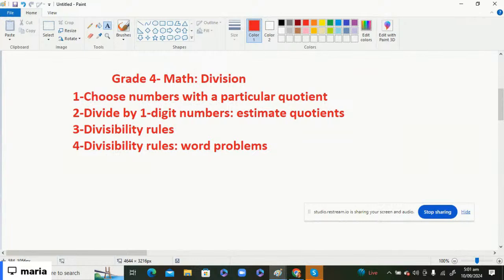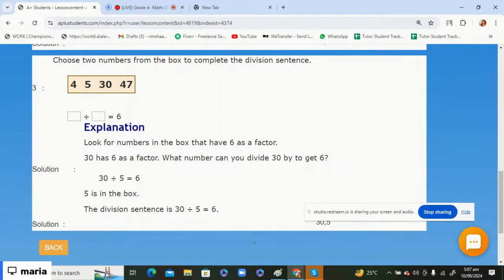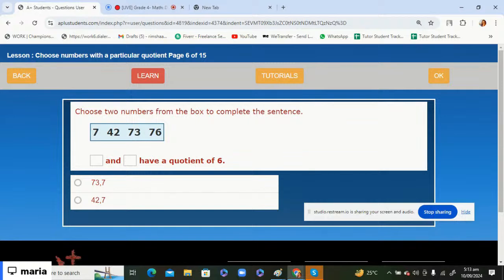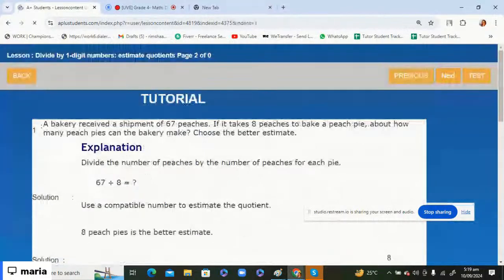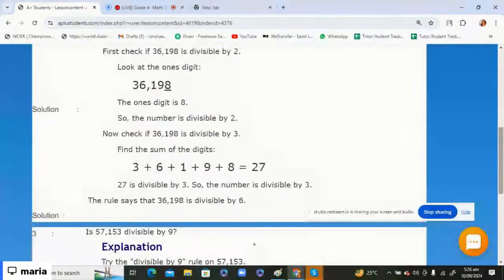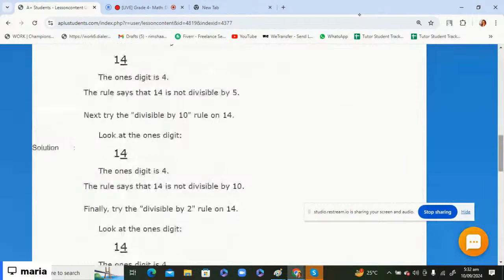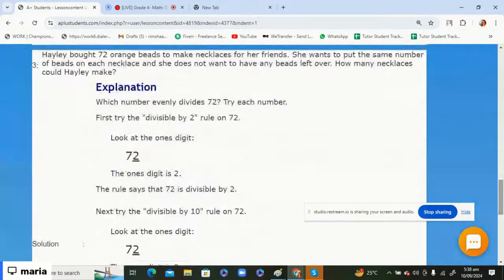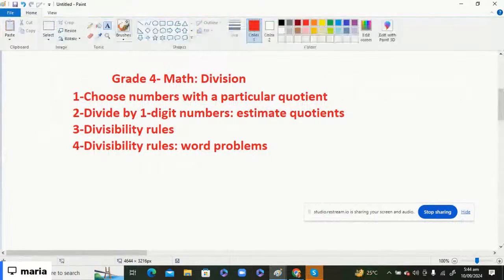Grade 4- Math: Division